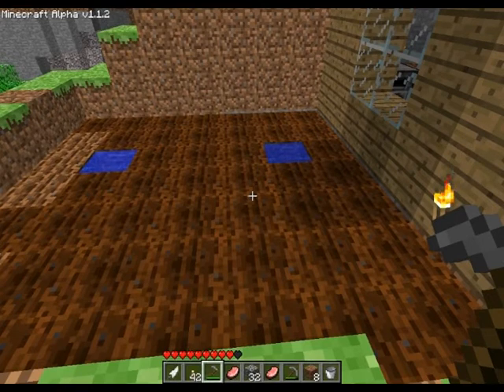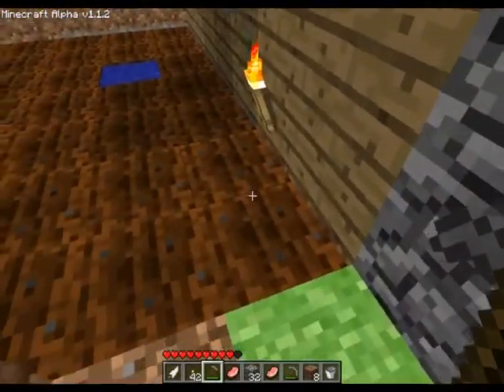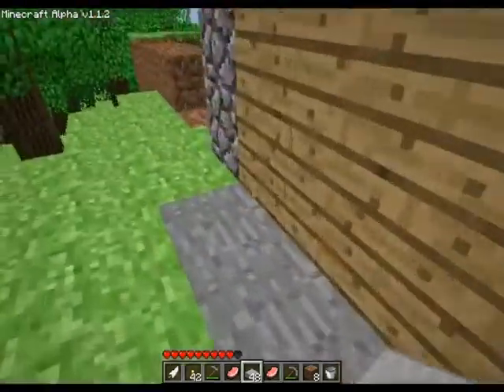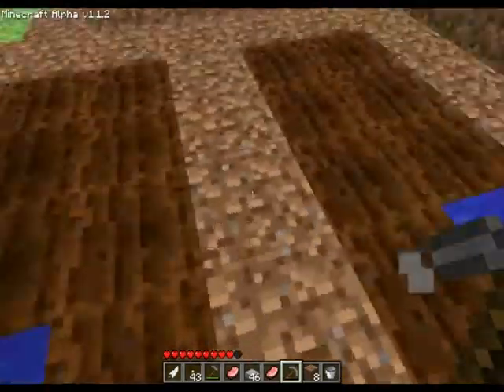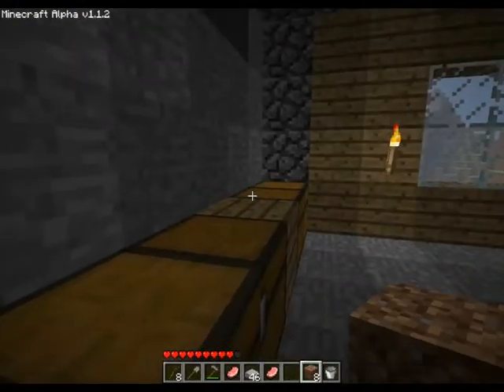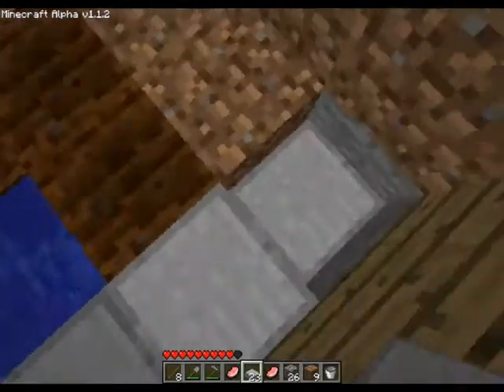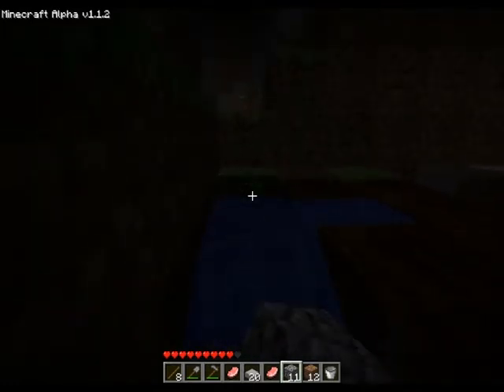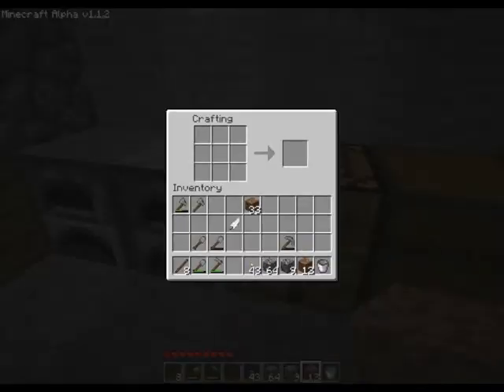Samsote's Minecraft Adventure - 005 - Actually, Actually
Im still working on My farm... This takes alot of time.

I've come up with a cool design for my farm that DOESN'T work. so i FAIL.